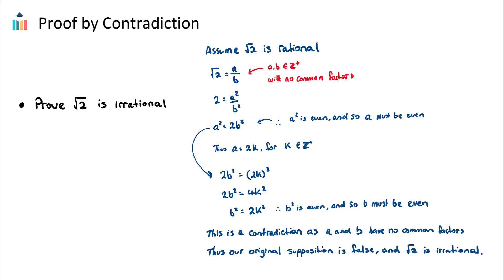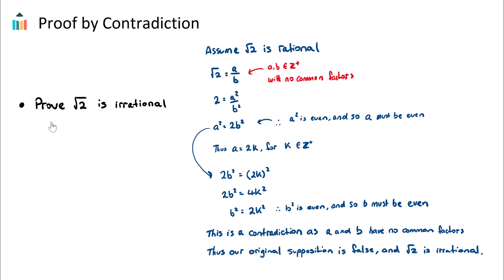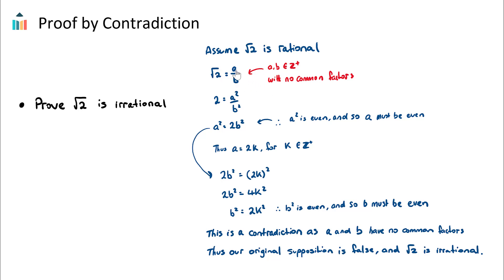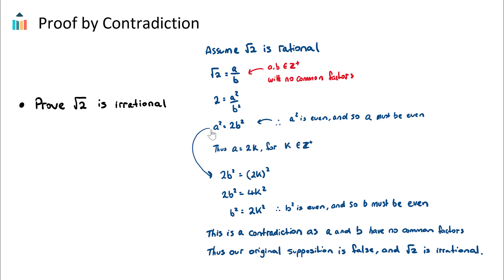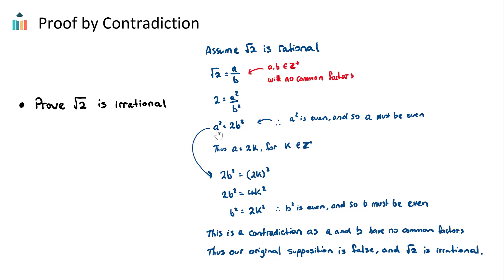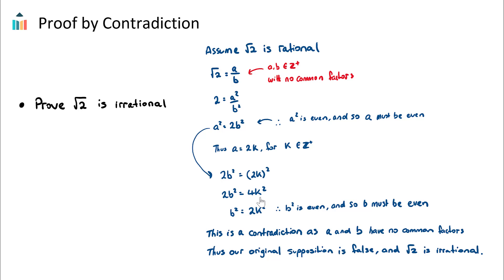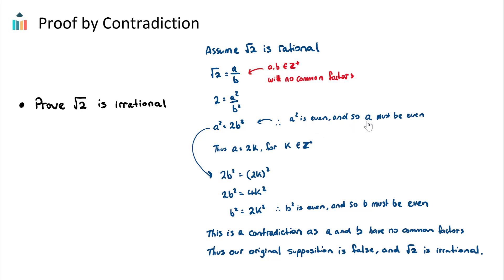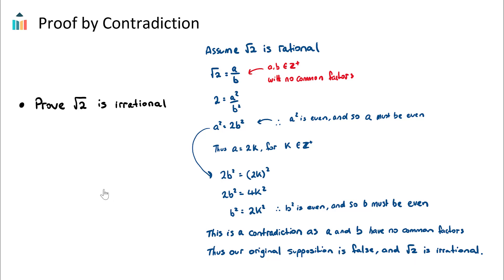Proof by Contradiction [IB Math AA HL]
This video covers Proof by Contradiction. Part of the IB Mathematics Analysis & Approaches HL course in Topic 1, Number & Algebra.